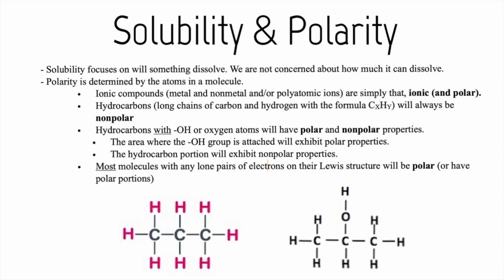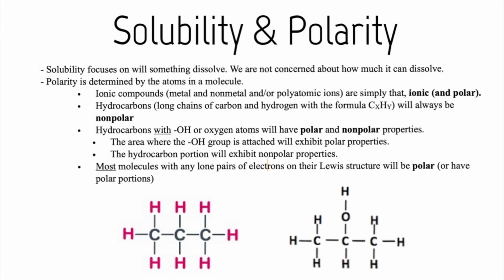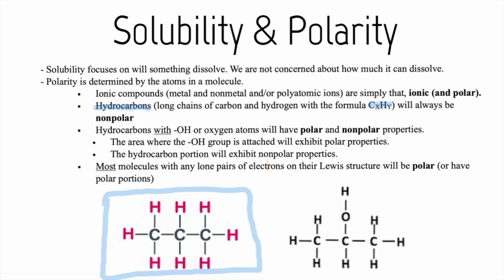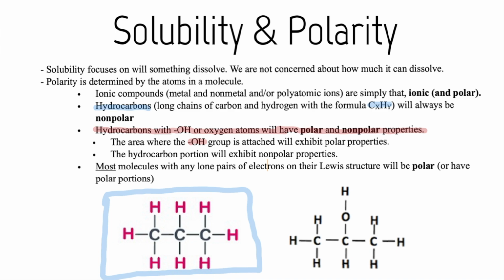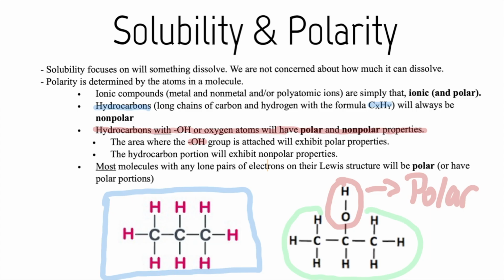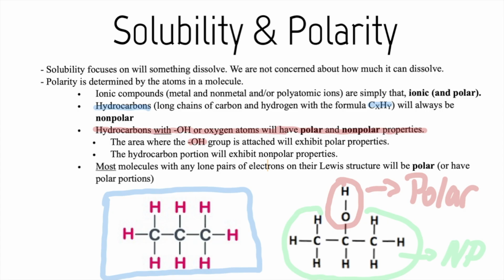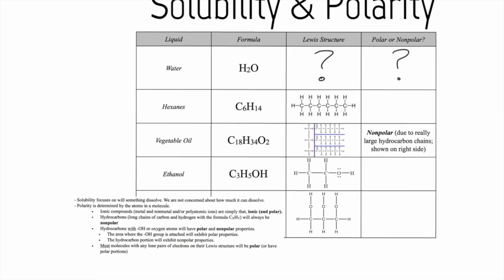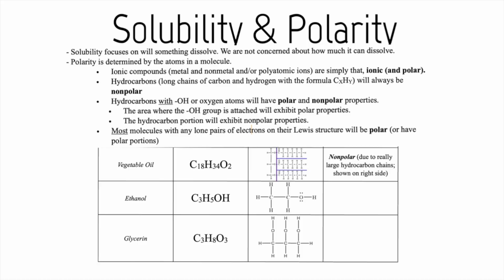Polarity and Solubility Prelab Video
Prelab video for Polarity and Solubility Lab that will be done in class.